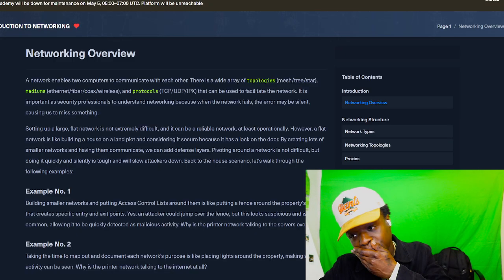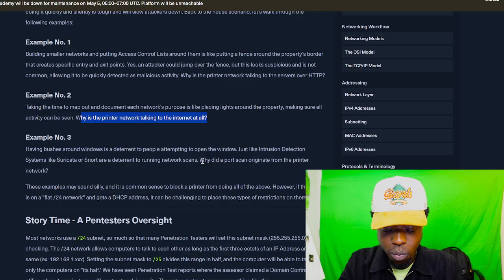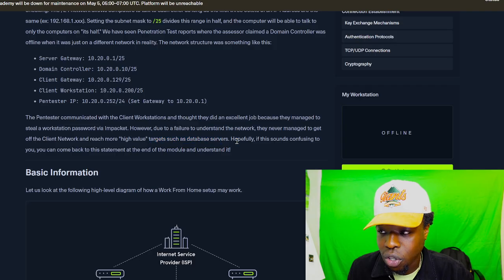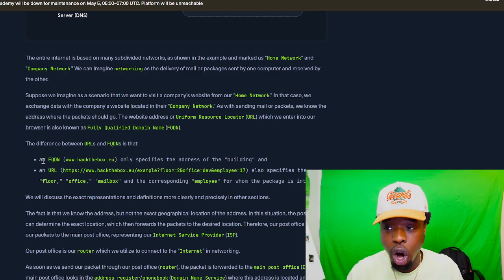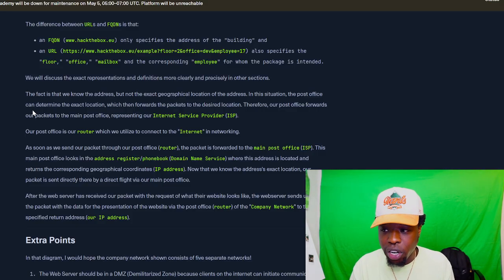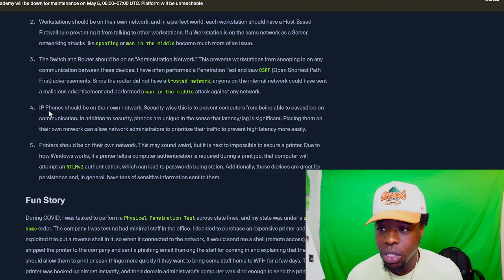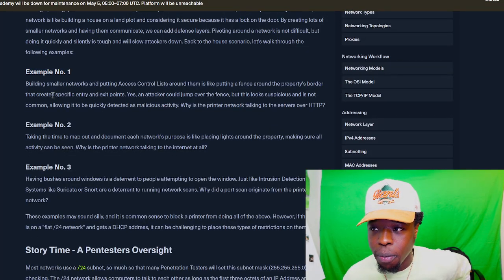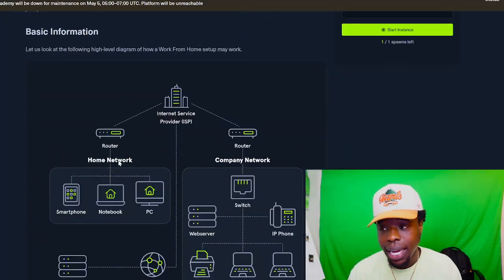Intro to Networking - Networking Overview 1 | @RTXEddy - Starting My Cyber Security Journey #11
You're invited to learn Cybersecurity with me!

In this video, I document my journey as I learn the fundamentals of Newtworking through the Hack The Box platform. Whether you're a complete newcomer or someone looking to brush up on your Linux basics, this video is for you!

This year I decided to go from a content creator to a Cybersecurity Professional and I'm documenting my entire journey of no experience to getting a 6 figure salary as a penetration tester (Red Team).

Or leave questions in the comments!